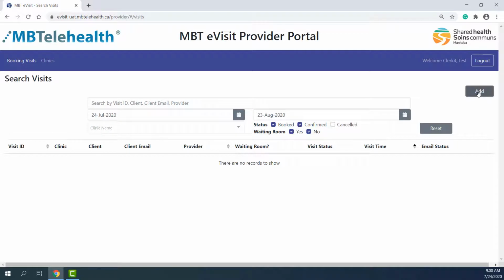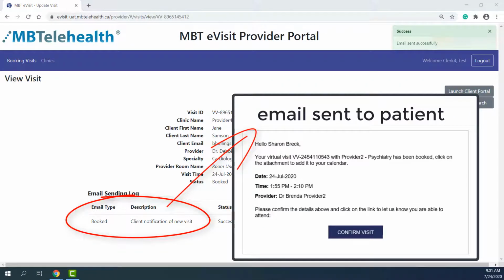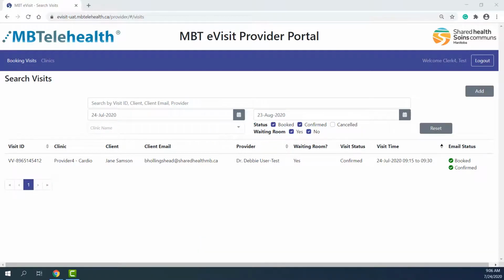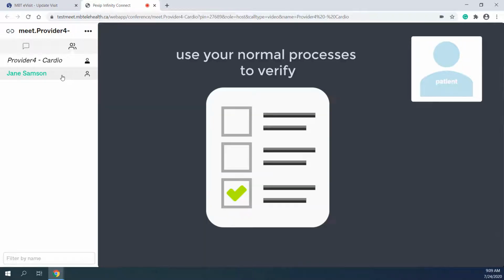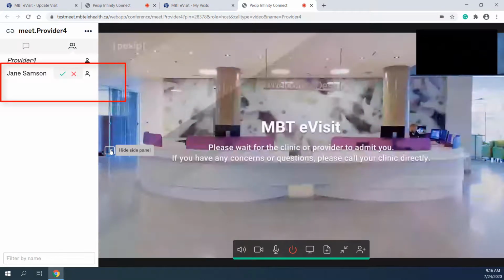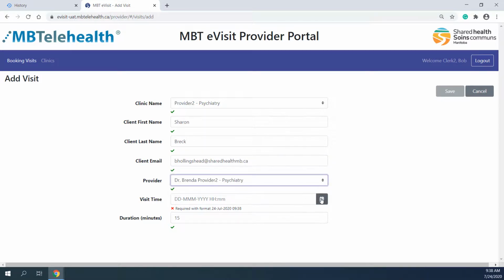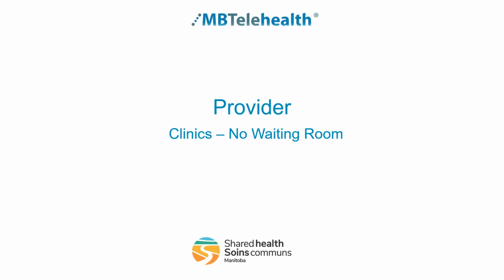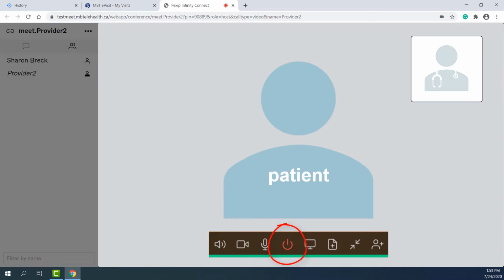eVisit Provider Demo